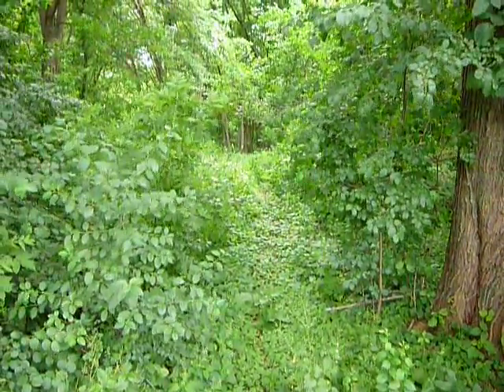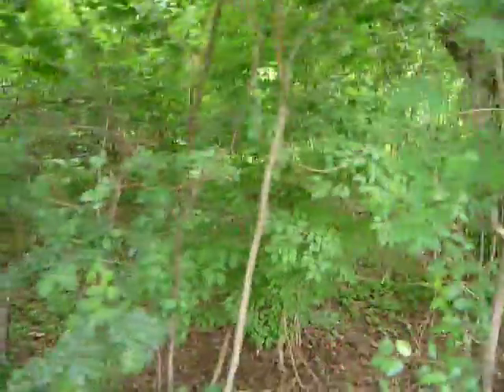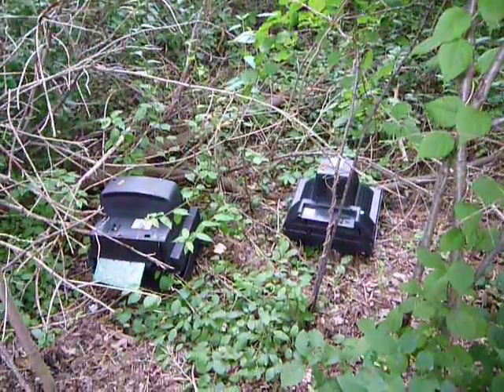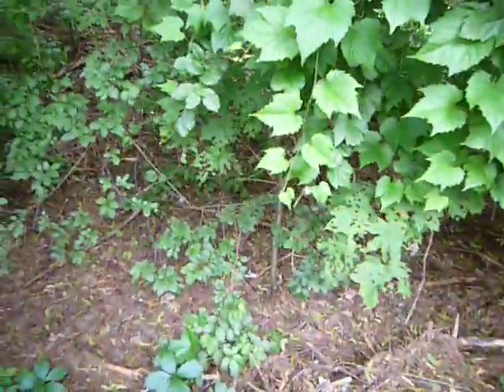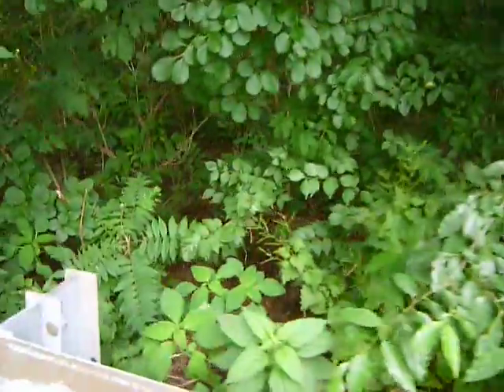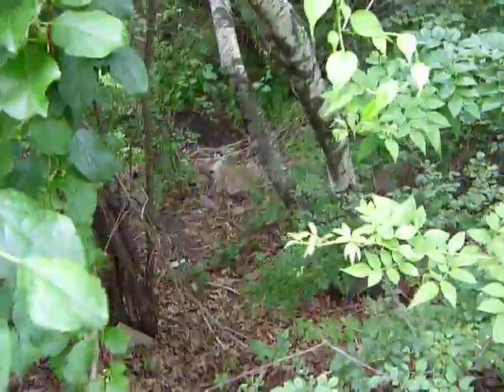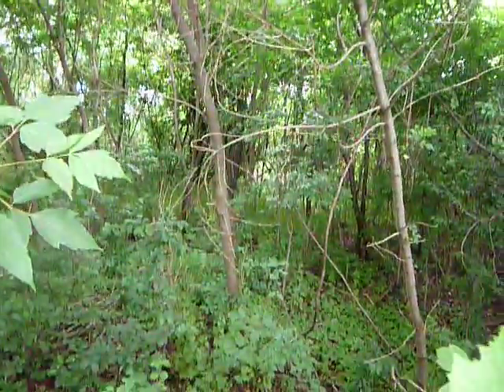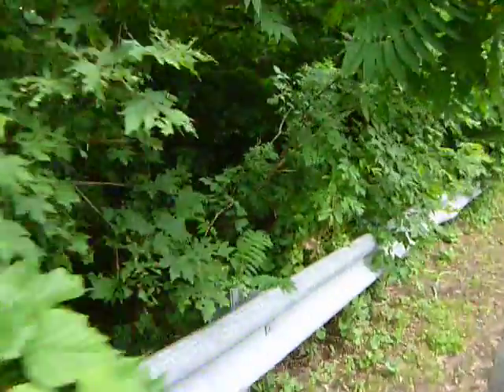The forbidden woods II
someone recently dumped a couple of tellies at the edge of  the woods.